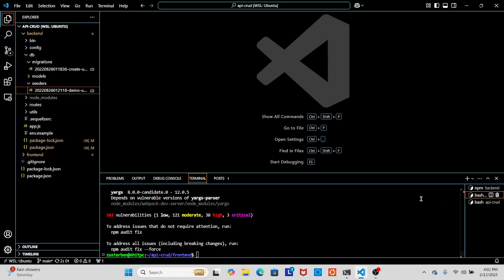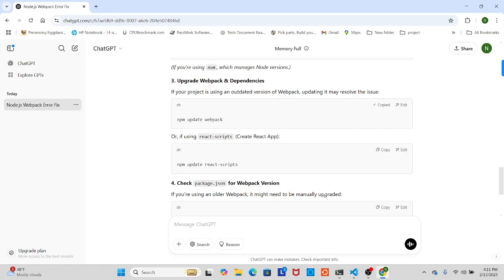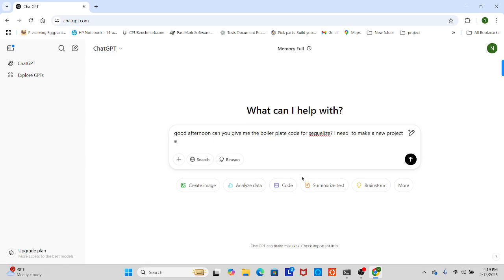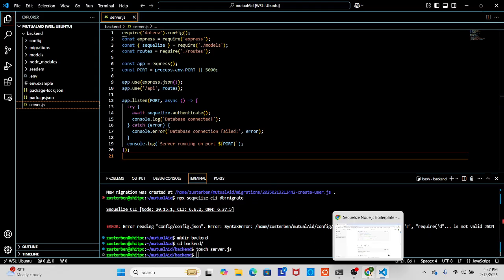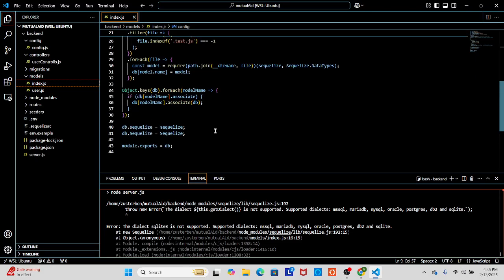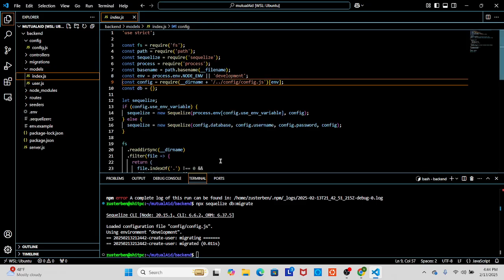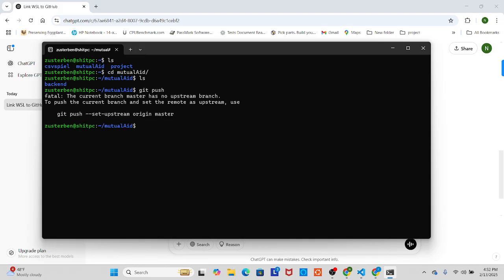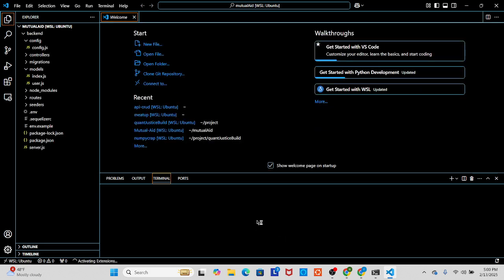Making a new project part 1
trying to use better tech for an old project.